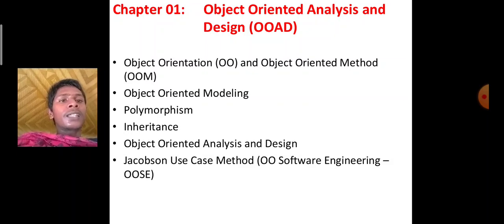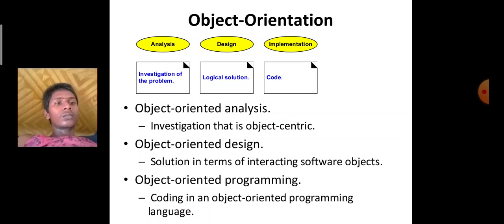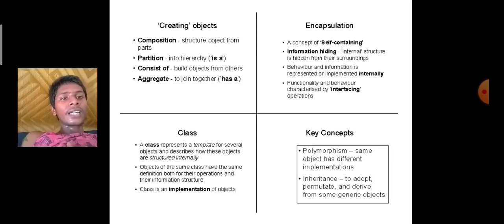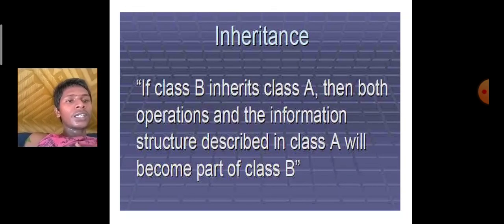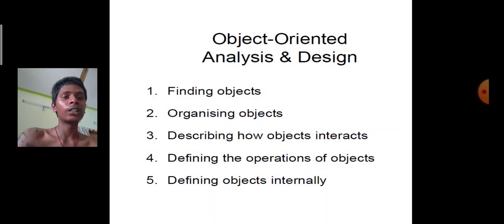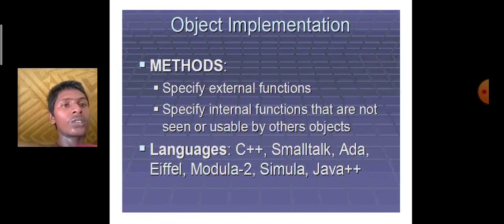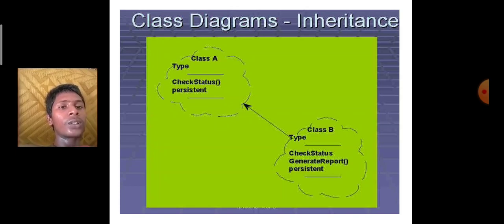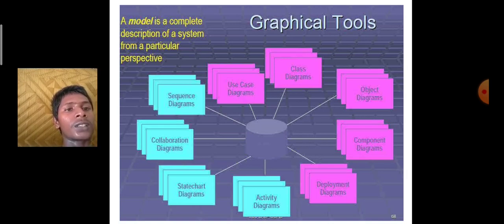Object Oriented Analysis and Design Tech Talk Presentation